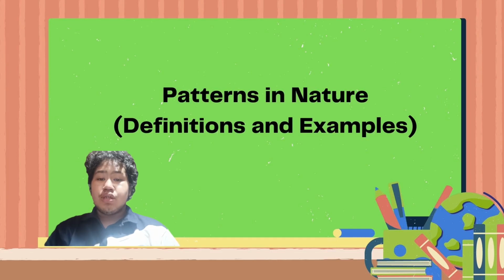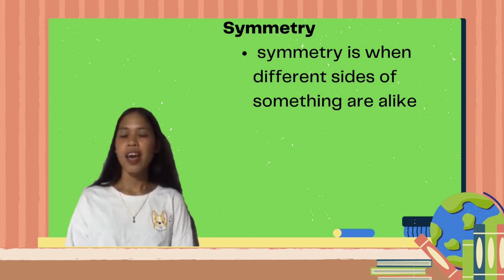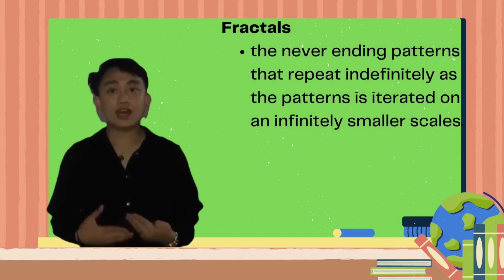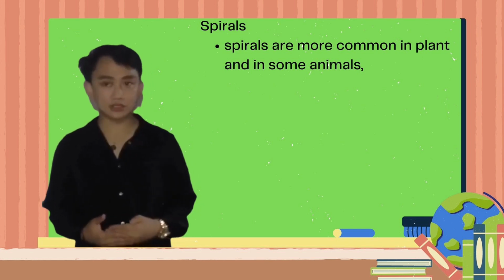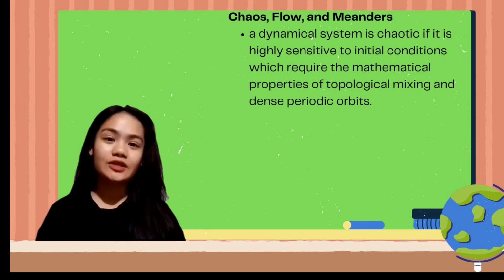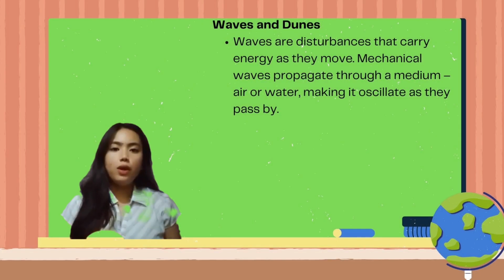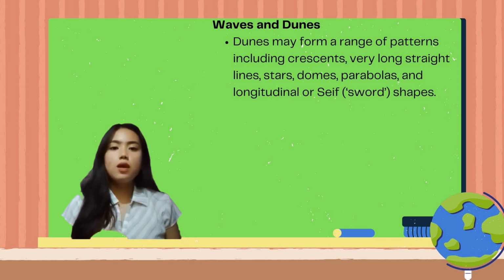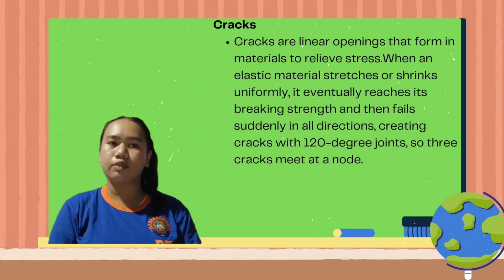Patterns in Nature